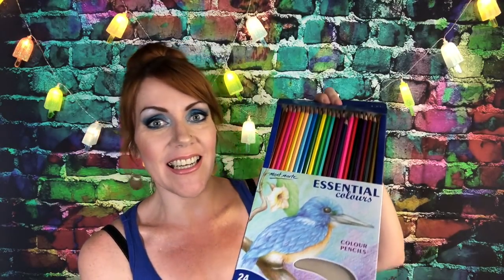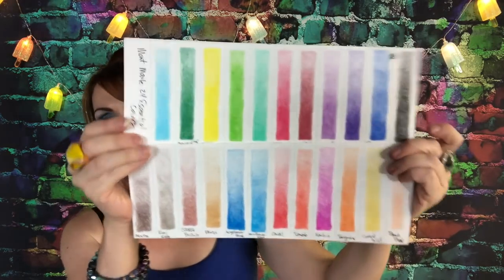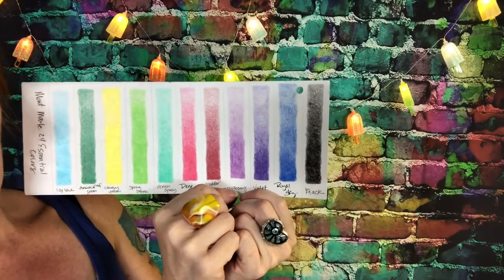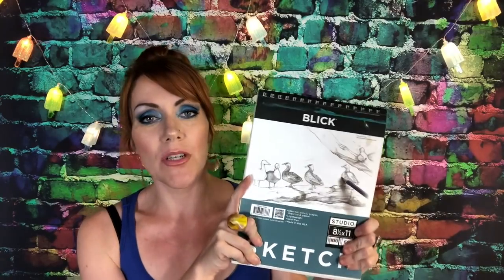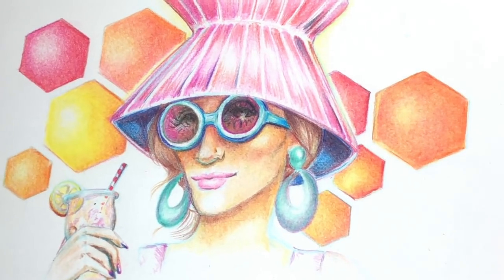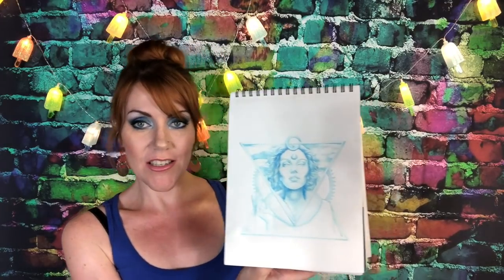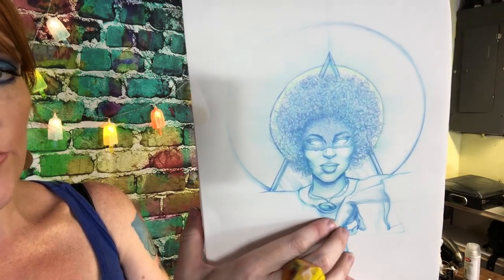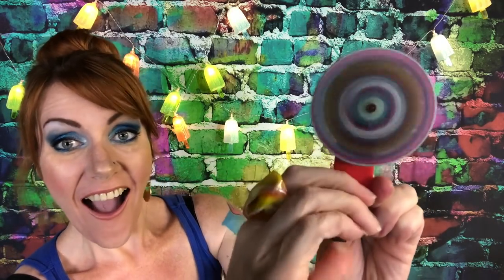The $7 COLORED PENCILS YOU NEED IN YOUR LIFE! - Mont Marte Essential Colours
SAY WHAT?! Oh yeah, I found a hidden gem one night on Amazon when I bought some Mont Marte Essential Colours. I'm reviewing the 24 pack, but they also come in a 36 pack as of today's date. The 24 pack is currently 6.50 on Amazon and the 36 pack is $10! I show off a finished sketch and swatches for you, and also some random finds around my art studio to nerd out to!

Mont Marte Essential Colours Colored Pencils 24 Pack:

Mont Marte Essential Colours Colored Pencils 36 Pack:

MAKEUP USED IN THIS VIDEO:

Face:
Wet N' Wild PhotoFocus Foundation in Fair
NYX Photogenic HD Concealer in Yellow

EYES:
Face Candy Atlantis Eyeshadow Palette
NYX Professional Waterproof Eyeliner in Black
Maybelline Drama Gel Eyeliner in Lustrous Sapphire
Almay Get Up N' Grow Mascara in Blackest Black

Cheeks:
Milani Powder Blush in Tea Rose
Maybelline Master Chrome Highlighter in Gold

Lips:
Rimmel 1,000 Kisses Lsating Finish Lipliner in Natural
Wet N' Wild Satin Finish Lipstick in Retro Pink
Rimmel Lipstick in Nude Chic